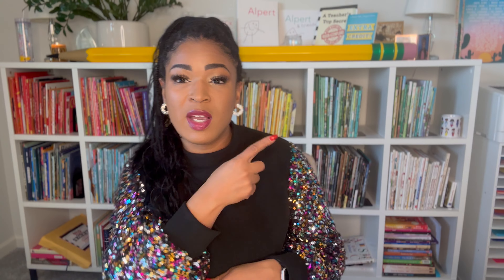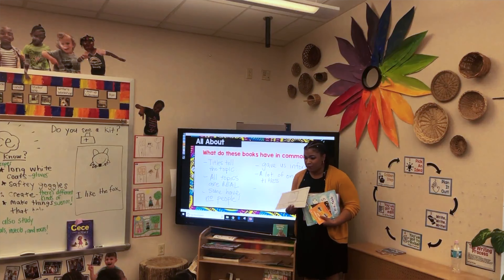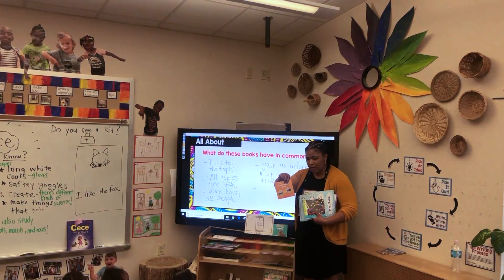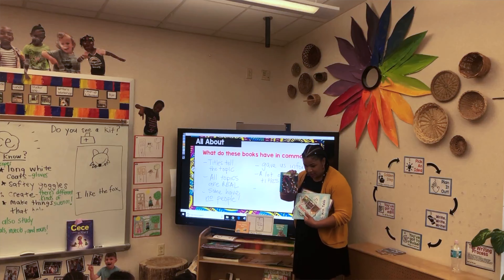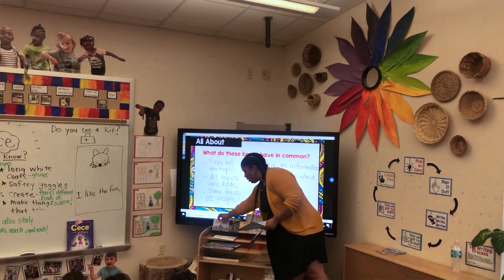Help! How Do I Use Mentor Texts In Writing?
REIMAGINE WRITING PROGRAM (Get ANY and ALL writing resources and PD in one place!)

-LaNesha

0:00 Intro
0:50 What is a mentor text in writing?
2:15 What is the product that we are creating?
3:30 Collecting student and teacher made mentor texts
6:30 Introducing a unit with mentor texts.
9:40 Collect notes on the mentor text
13:00 Prepare materials for mentor tet support